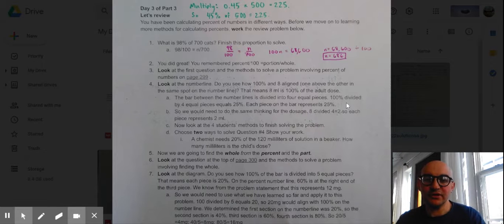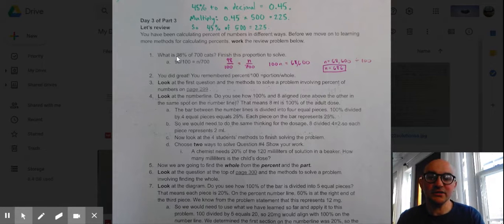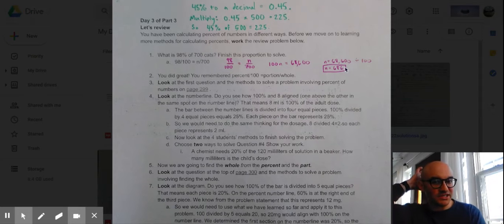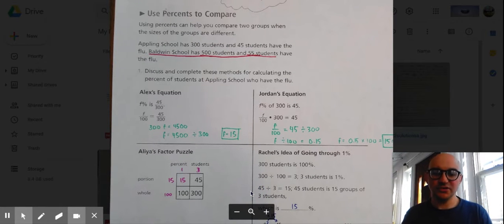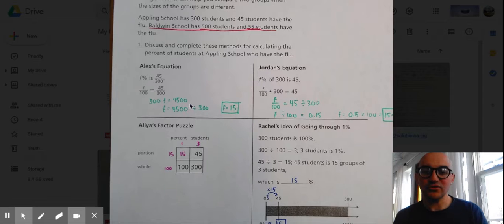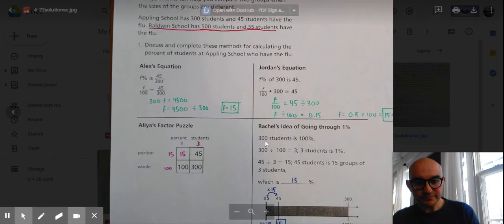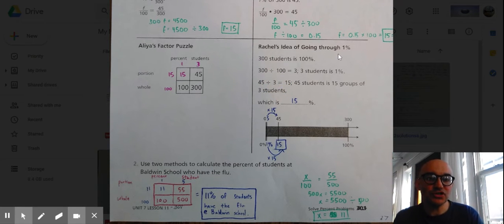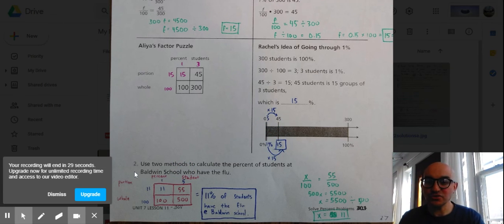Solutions for 4-22-20 Part 1 of 2